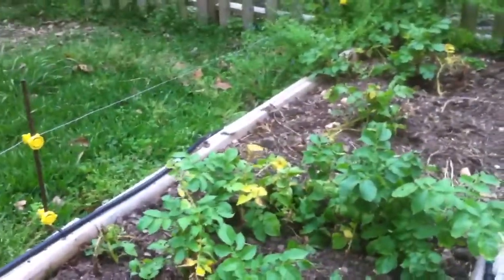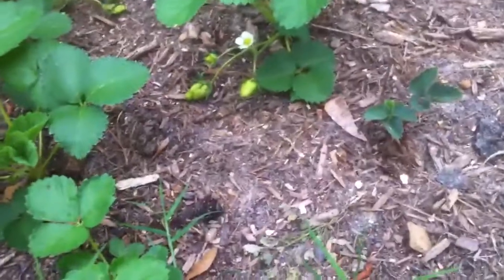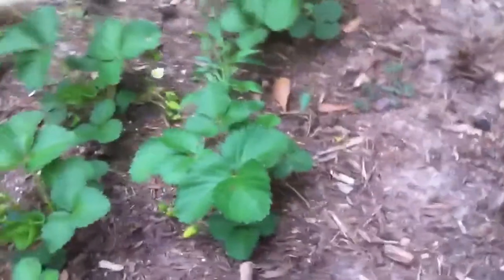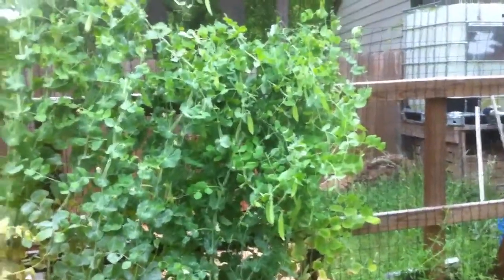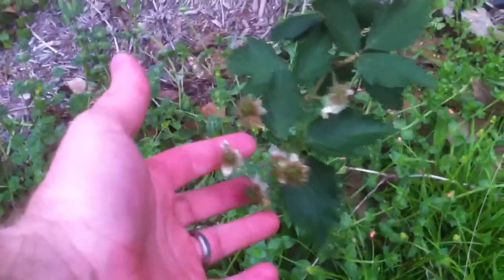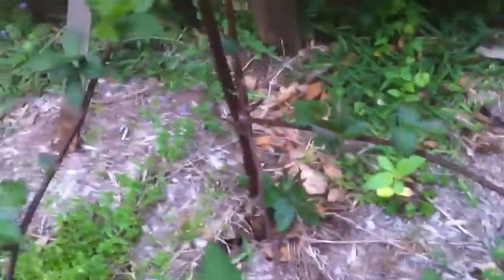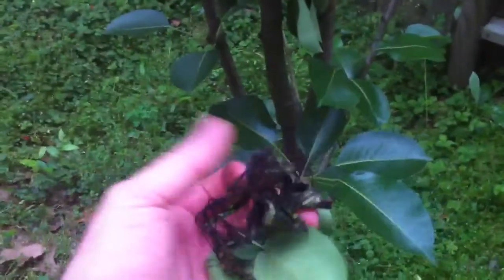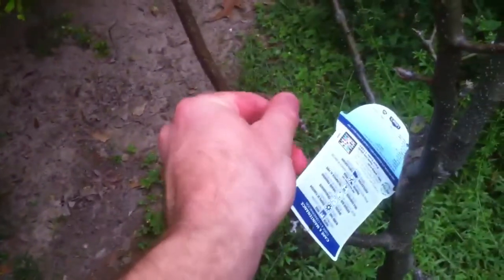Organic Garden 016 - Garden Tour and Overview of Projects - 4/09/13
Just wanted to give a general overview of garden progress and plans. I've made several short bits in the last few days and decided it was finally time to just do one big video to put it all together. Enjoy